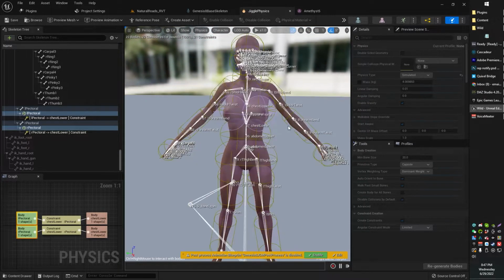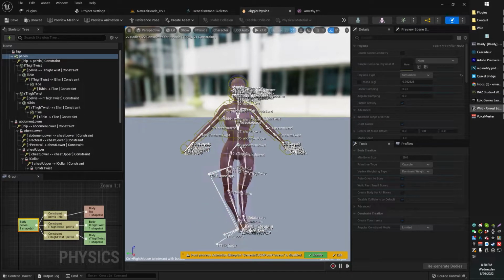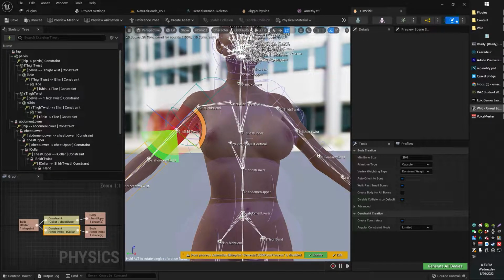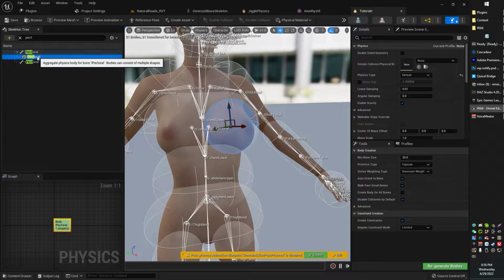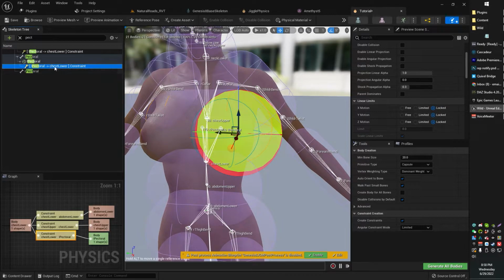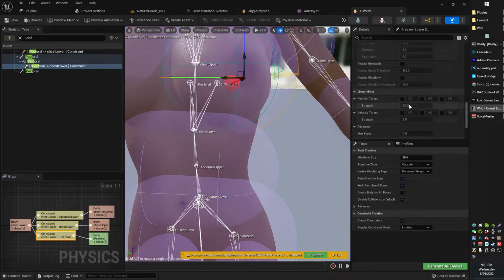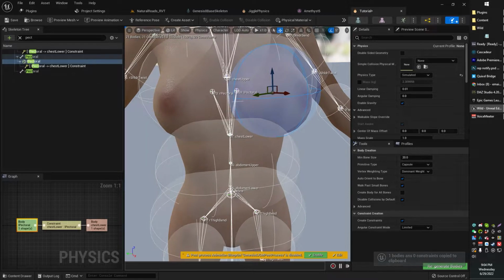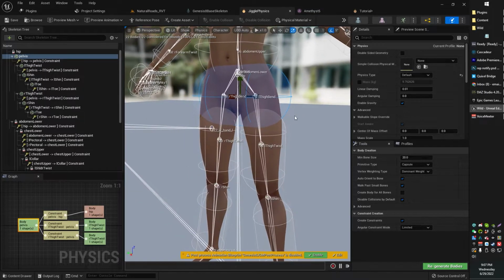How to Create Jiggly Boob Physics in UE5 Unreal Engine